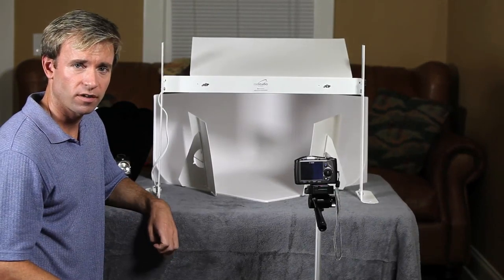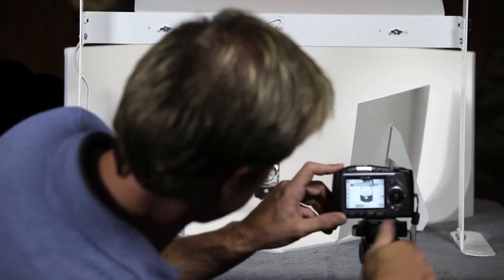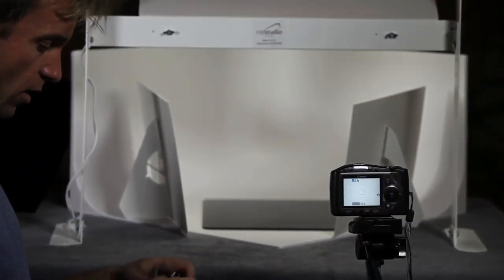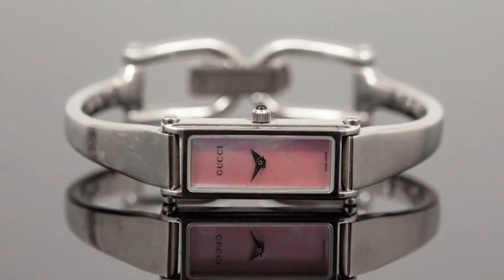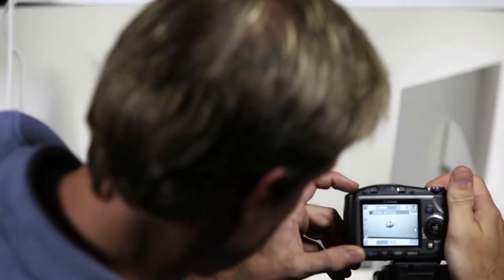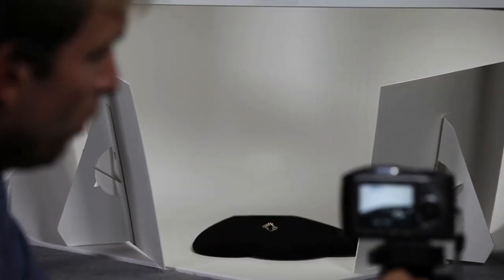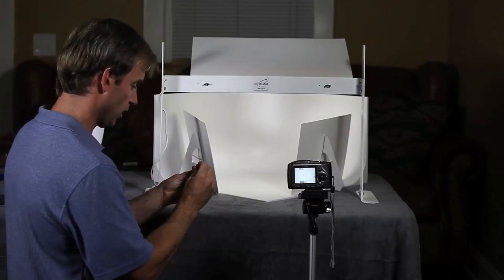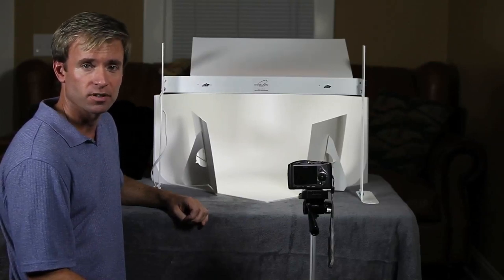MyStudio Jewelry Photography Tips and Techniques - Pt. 2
to see all of our table top lightbox products.Tips from a professional photographer on how to get professional results fast when doing jewelry photography with the MyStudio MS20J tabletop photo studio with jewelry prop tool kit.